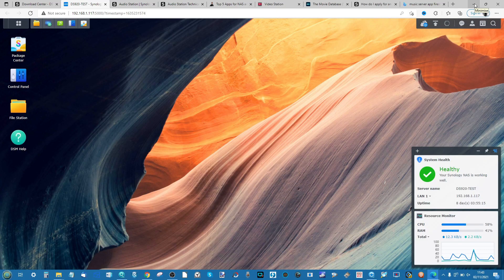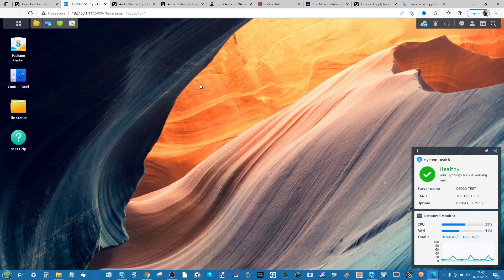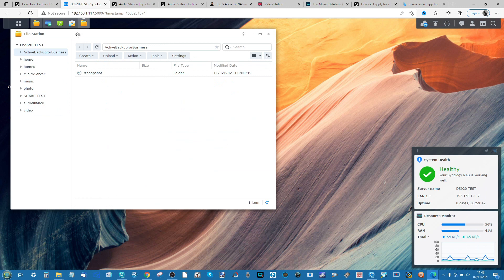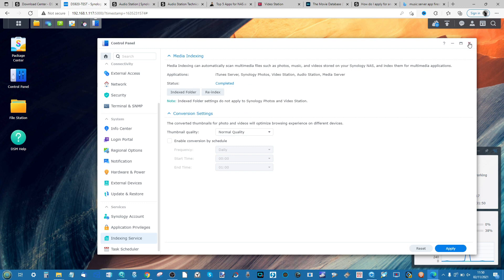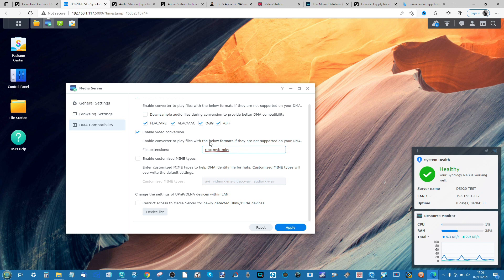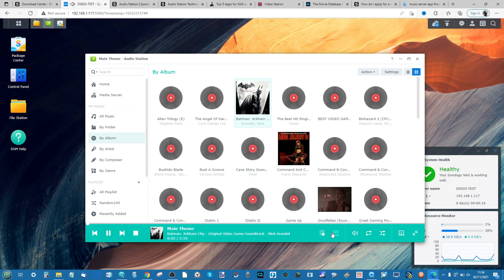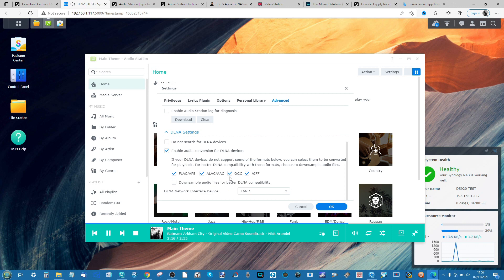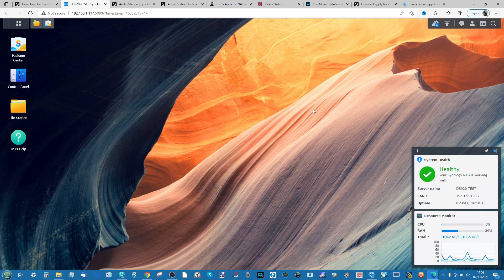Synology NAS Setup Guide 2022 #4 - Music Audio, Indexing, Sharing and Streaming over DLNA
Synology NAS Setup Written Guide 2022 – Part 1, Setup, Users, Updates, Remote Access And Security Settings

Synology NAS Audio & Music Guide Chapters
02:23 - Indexing & Pointing Your Synology NAS at the Correct Folders
05:15 - Recommended Apps including ITunes Server, Audio Station & Media Server
05:58 - iTunes Server Setup
07:00 - Setting up DLNA Media Server
09:35 - Connecting to Your Synology NAS Music/Audio with Amazon Fire TV Stick
10:09 - Introduction & Setup of Synology Audio Station
13:34 - Connecting to Your Media Server with a Windows Machine

Below is ALL Parts of this Synology Guide series for 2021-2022. If you click a link and it takes you to a video that is 'unavailable', this is because this series is being gradually published (I can only really ut 1 video out a day on the YouTube channel without being a huge spammer!). So, if a video is unavailable to view, come back in a few days and it might well be published.